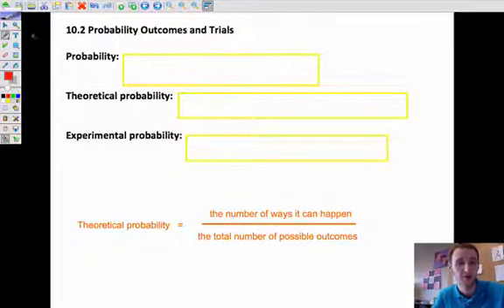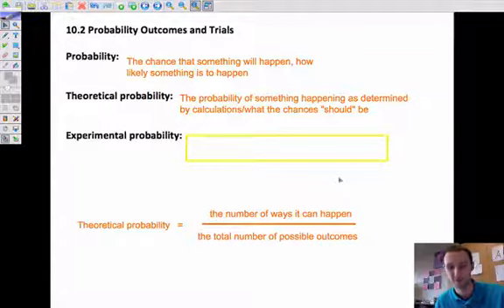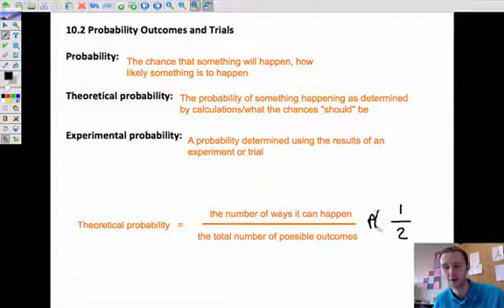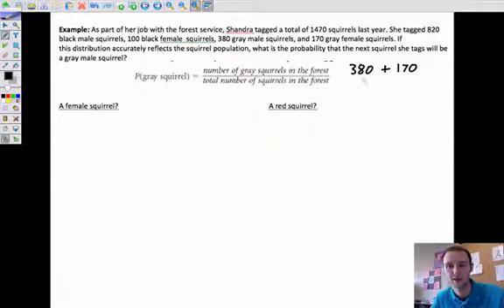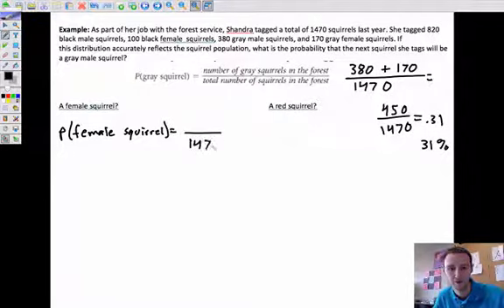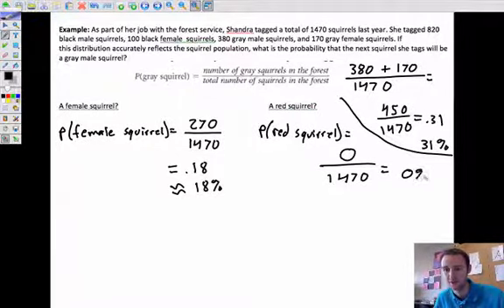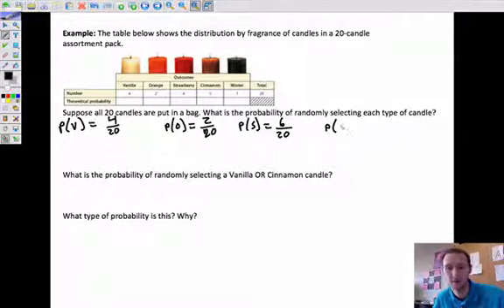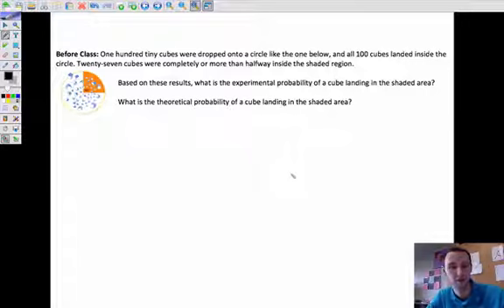10.2 video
chapter 10 section 2 video